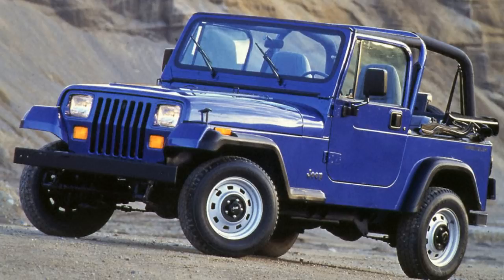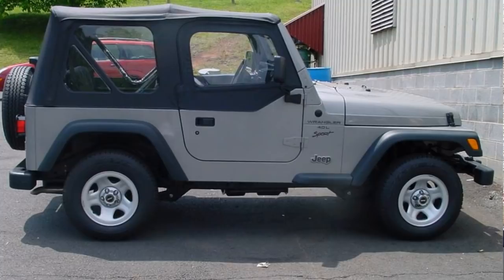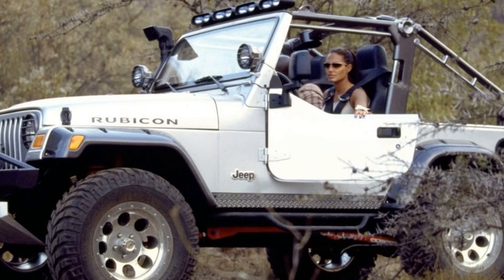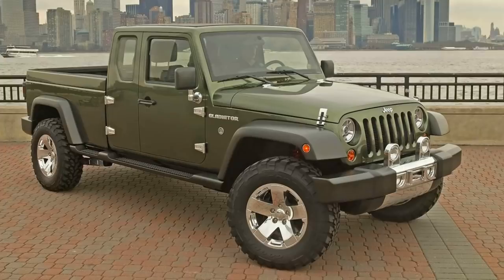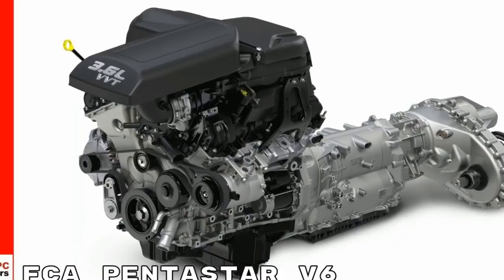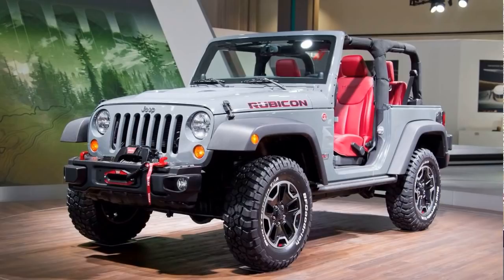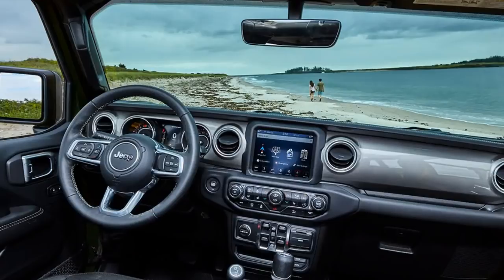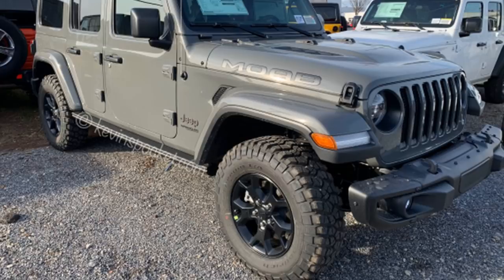History of the Jeep Wrangler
A complete history of the Jeep Wrangler (1987 - present).

Since 1987 the Jeep Wrangler has been the leading mid sized 4x4 SUV in all areas of off-road performance and on road leisure driving. It holds the distinct title of being on of the most recognizable vehicles in history. With removable doors and top and its signature fold flat windshield, from the beach to the mountains Jeep Wrangler stands out. In this video we will be covering the all wrangler models YJ, TJ, LJ JK/JKU, JL/JLU, and even the Gladiator!

0:00 Introduction
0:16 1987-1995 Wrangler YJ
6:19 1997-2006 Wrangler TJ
15:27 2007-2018 Wrangler JK & JKU
30:26 2018-Present Wrangler JL & JLU
36:27 2020-Present Gladiator JT

What is your favorite version of the Wrangler? Rubicon, Sahara, Rocky Mountain, Call of Duty MW3, Unlimited, Moab, Willys.. The list goes on!

What are your thoughts on the Jeep Gladiator Truck?

T-Shirt, Beer Koozies, Stickers and More: